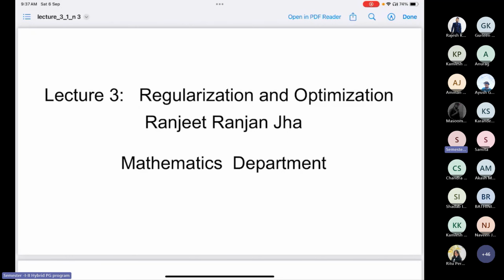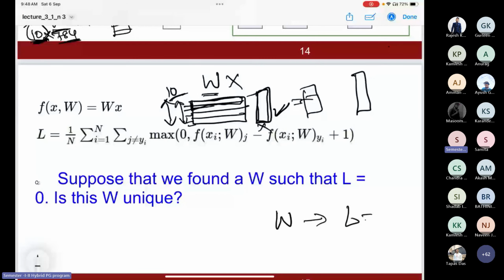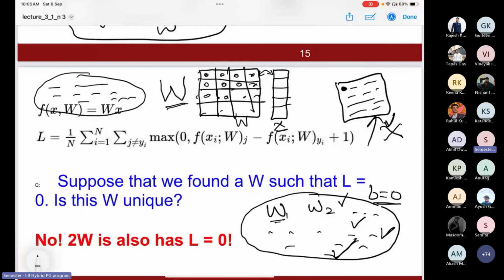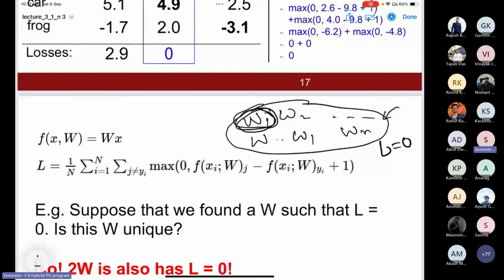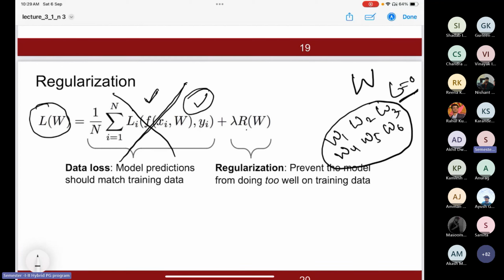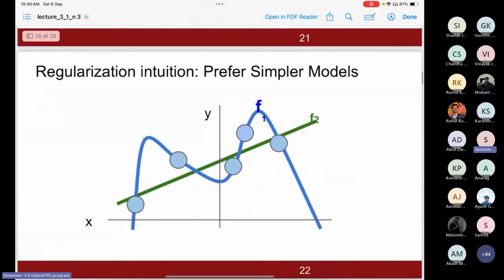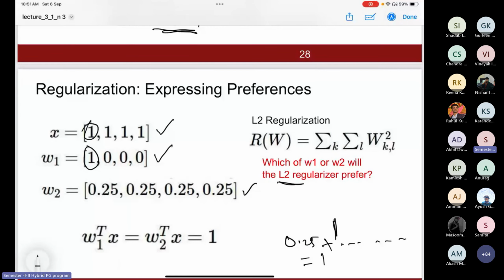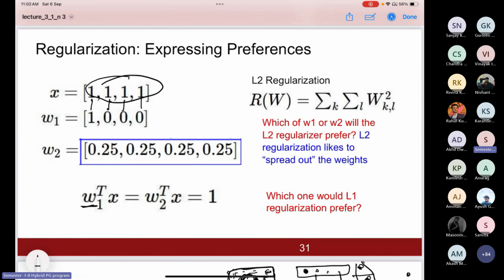#5 Deep Learning: Linear Classifiers & Regularization | Finding the Best Weights (W)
In this video, we dive into Deep Learning fundamentals by exploring  Linear Classifiers and the role of Regularization in improving model performance.

🔹 Topics covered:

* How to find the best values of weights (*W*)
* Loss function minimization and gradient descent
* The importance of *L1 & L2 regularization*
* Preventing overfitting with regularization techniques

This tutorial is perfect for students, researchers, and beginners in *Machine Learning & Deep Learning* who want to strengthen their foundation.